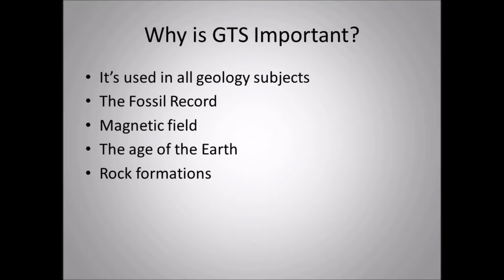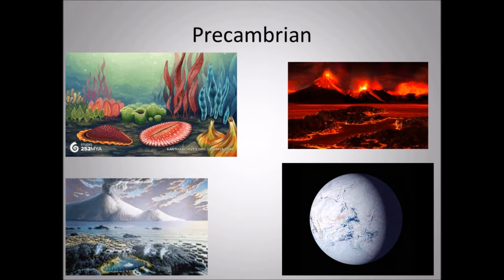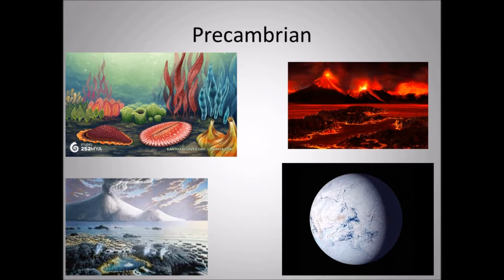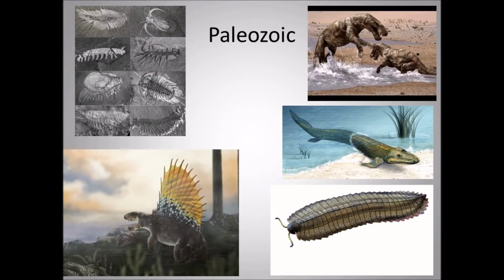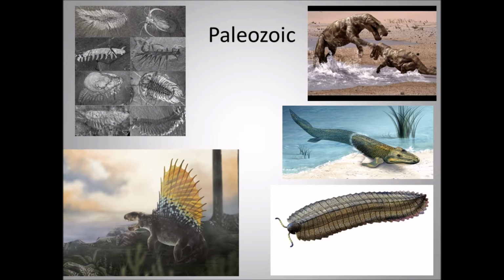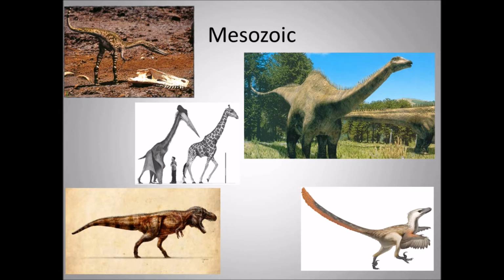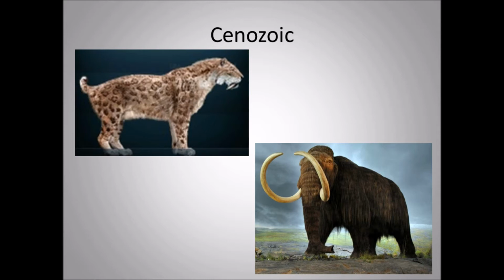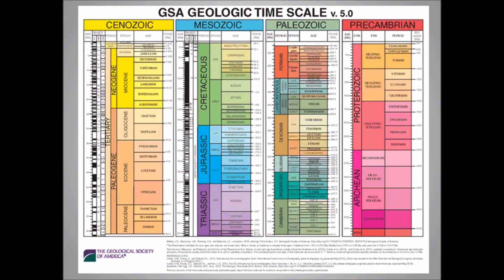Prehistoric Facts Extra #35: Geologic Time Scale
Geologic Time Scale